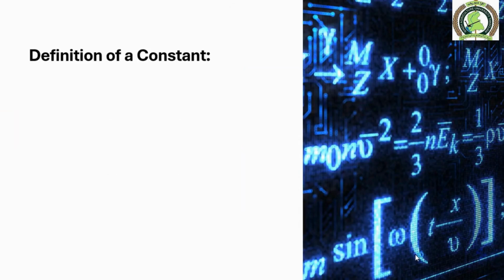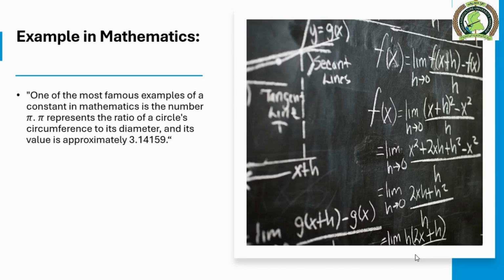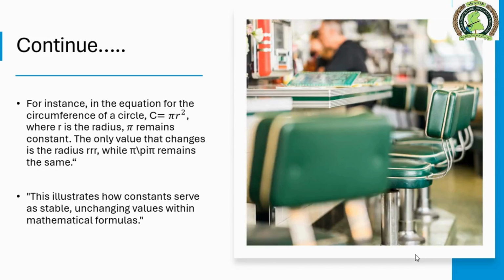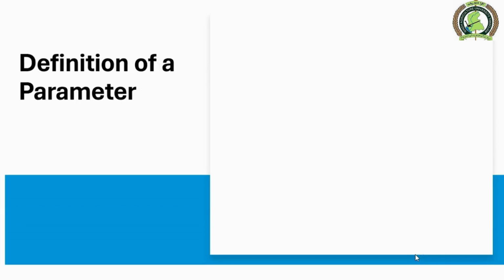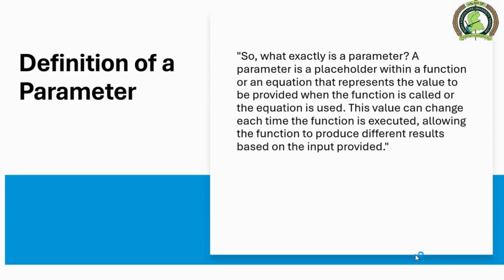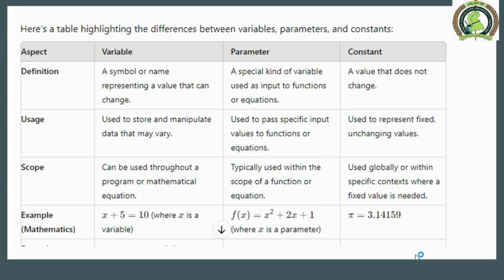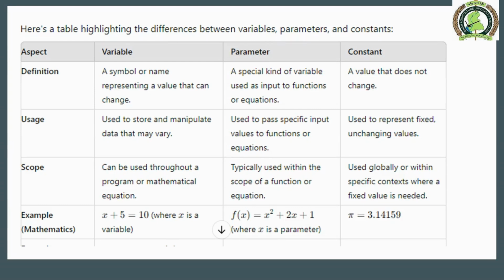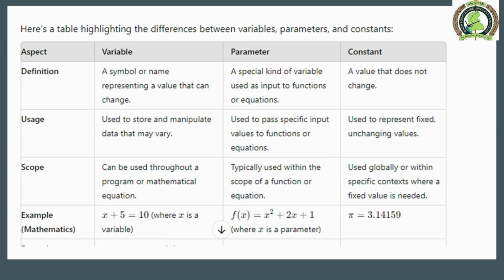Constant and Parameter#education#Difference between varaible,constant and parameter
AgrilBiz Insights:Mustafa Online:

In this video, we dive into the fundamental concepts of constants and parameters in mathematics. Understanding these concepts is crucial for anyone looking to deepen their knowledge in mathematics, science, or programming.

What You'll Learn:

The definition and significance of constants in mathematical equations and scientific formulas.
Real-world examples of constants, including the famous mathematical constant pi (π).
How parameters function as inputs in equations and programming, allowing for customizable and dynamic outputs.
Whether you're a student, educator, or just curious about math, this video will provide you with a clear understanding of these essential concepts.